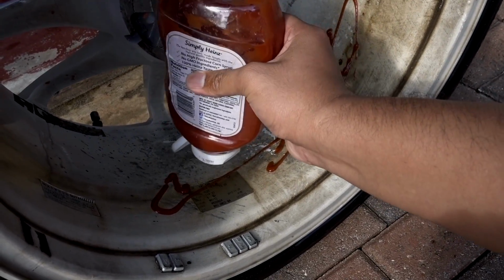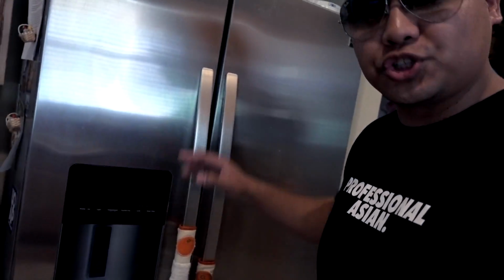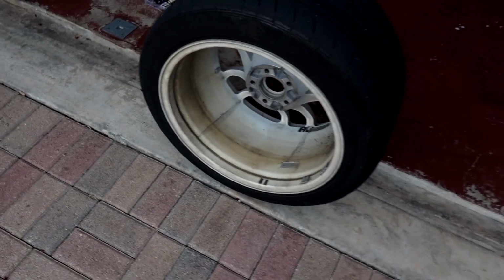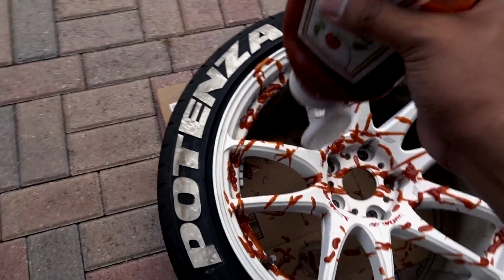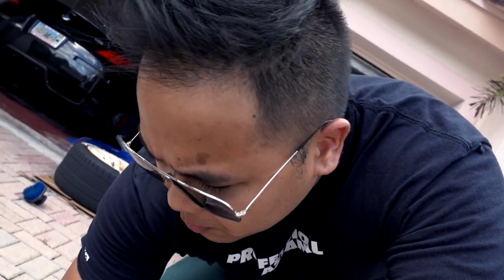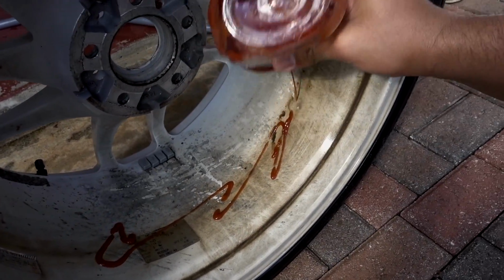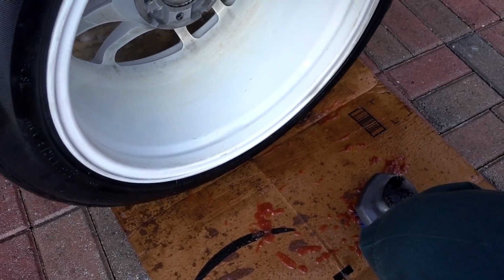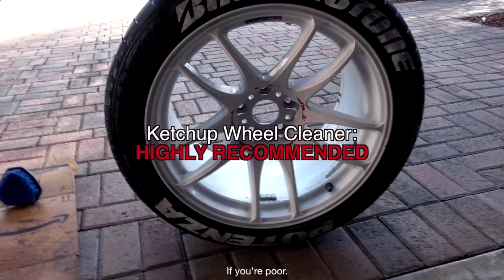CLEANING WHEELS WITH KETCHUP!!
LiterallyOutHere.Com